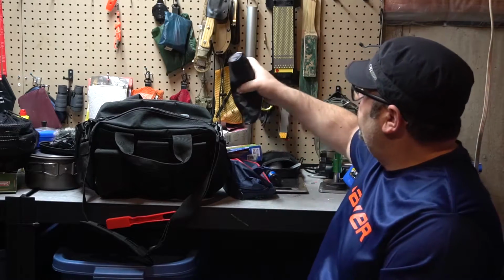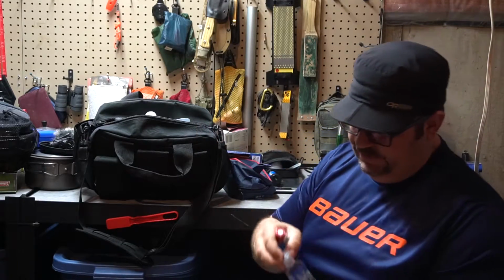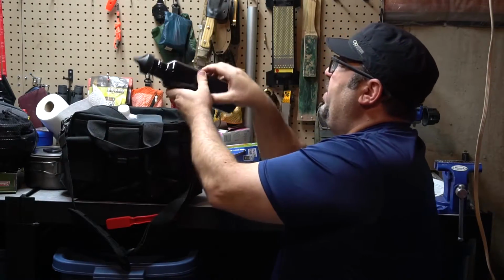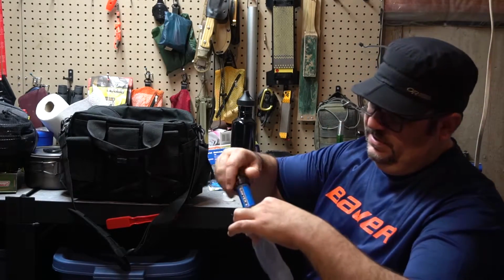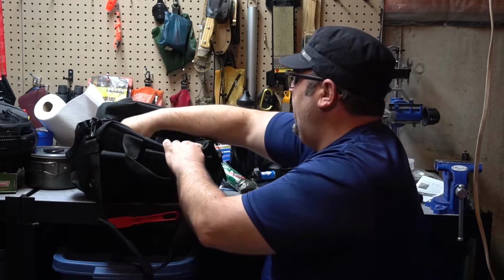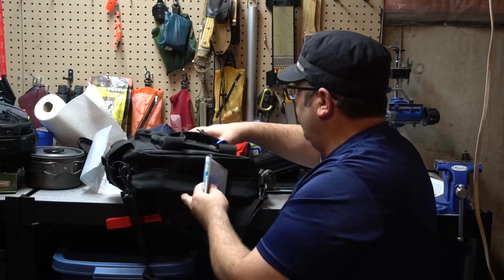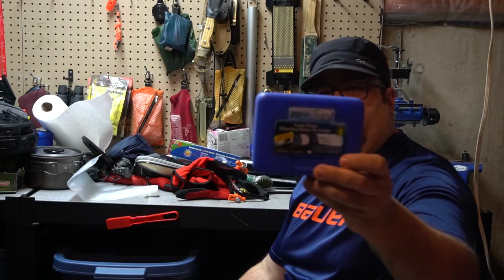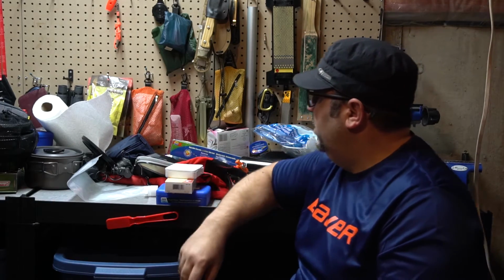Dollar Store Survival Items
I display some dollar store survival items that are inexpensive and useful.

- Outdoor Archives